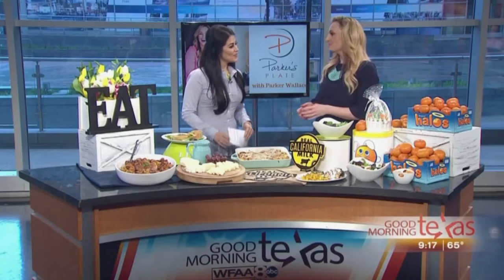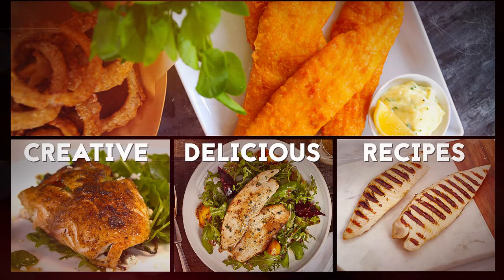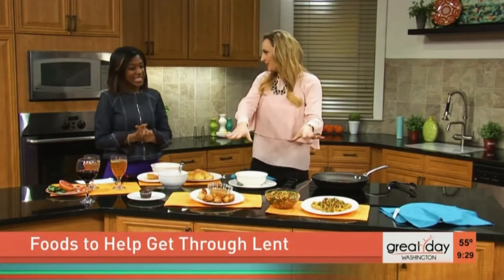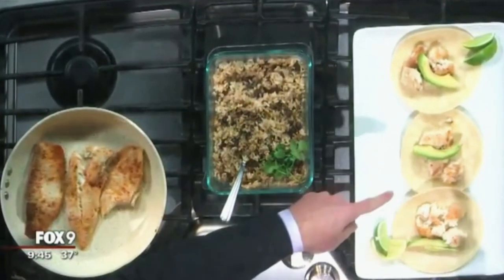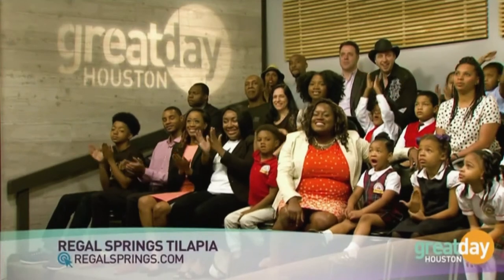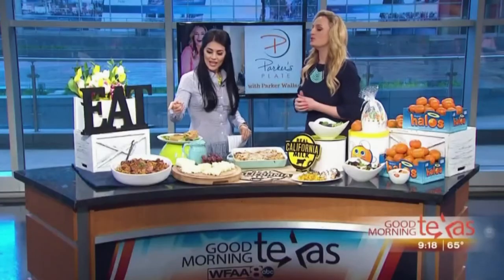Regal Springs Media Campaign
10 cities.  4 culinary experts.  300K viewers.  Successful media campaign for Regal Springs Tilapia executed by the Parker's Plate team!